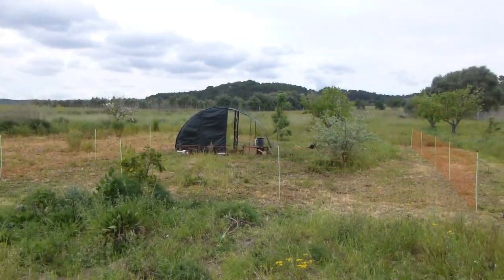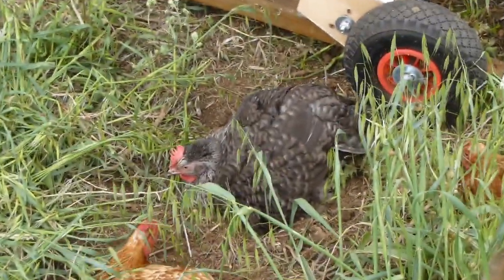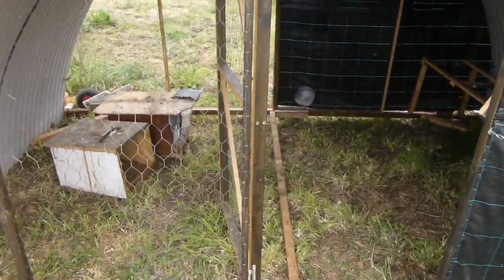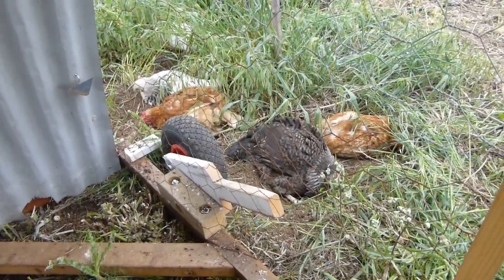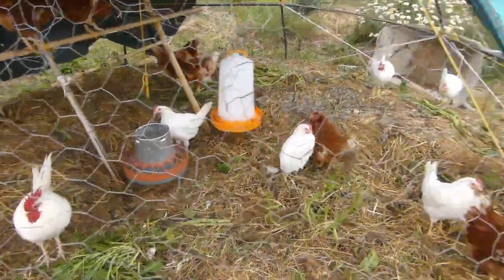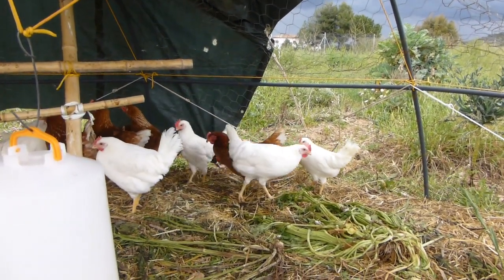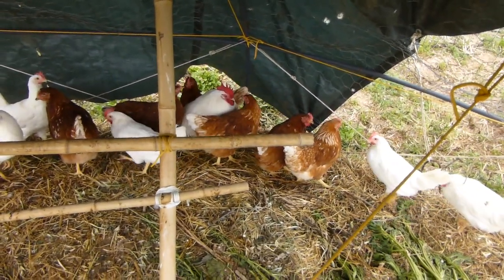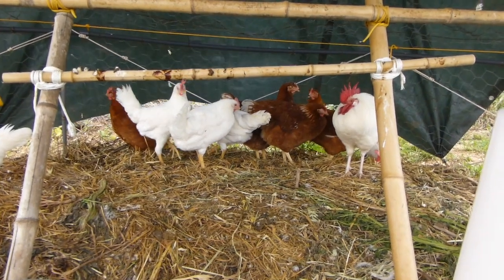Our new flock of laying hens - White Leghorn - Isa Brown